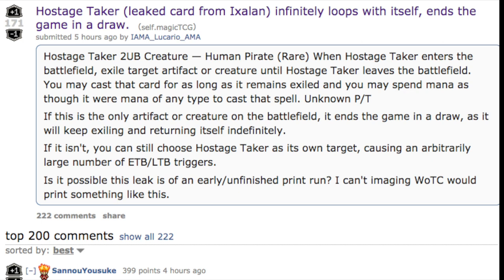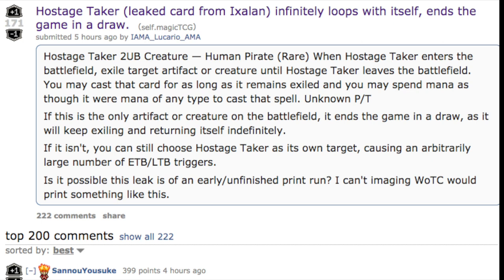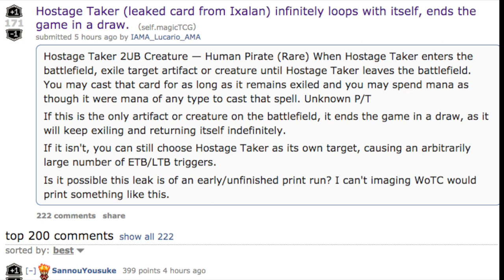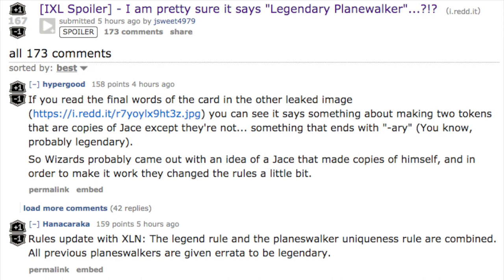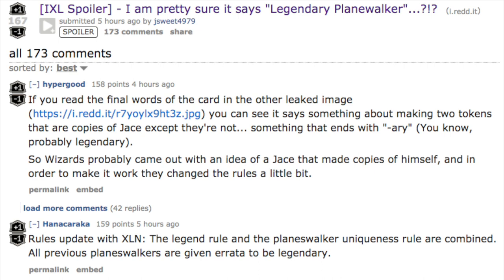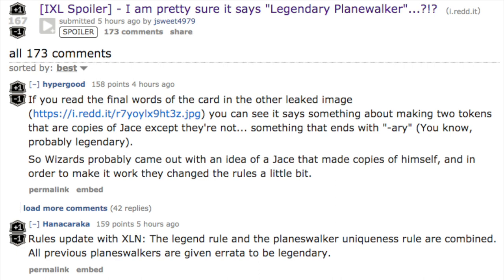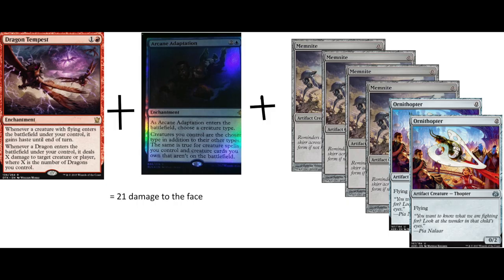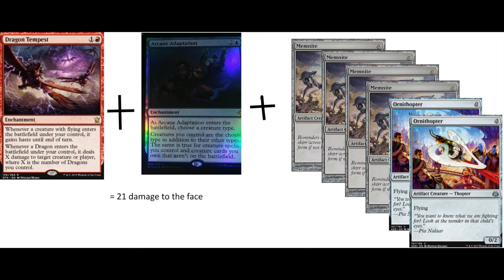Legendary Planeswalker & IXALAN Standard +Modern Combos